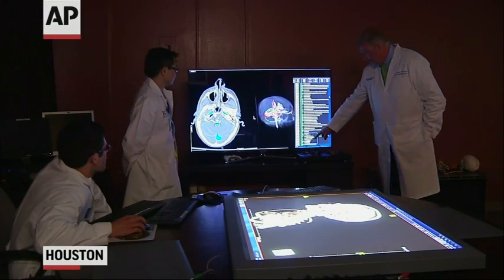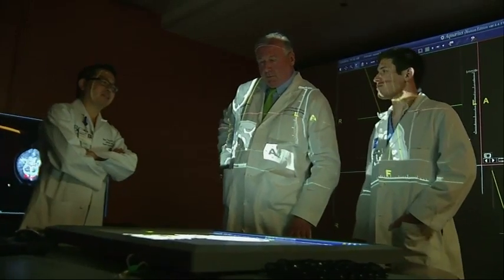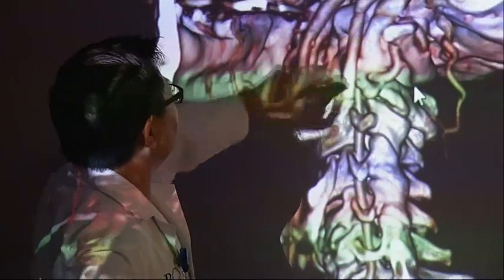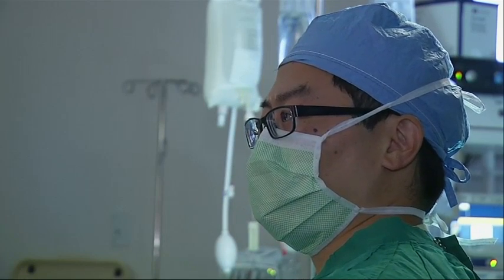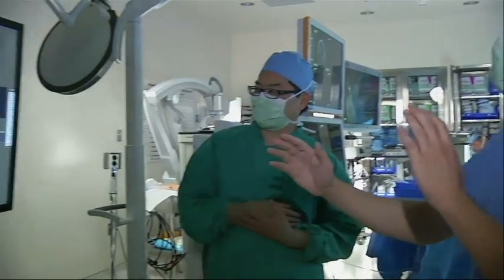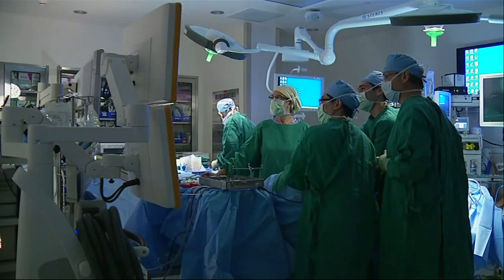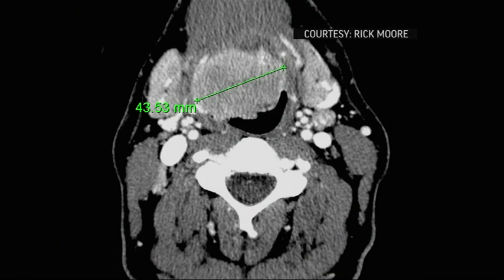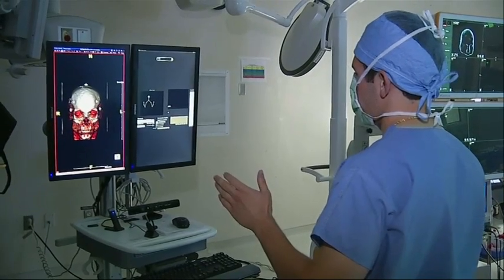Houston Doctors Use 'CAVE' to Navigate Patients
Surgeons at Houston Methodist Hospital are using 'Plato's CAVE' to create virtual patients using 3, 4 and even 5-D imaging. The images can be downloaded on iPads or smartphones and are being used in the operating room during surgery. (Aug. 5)